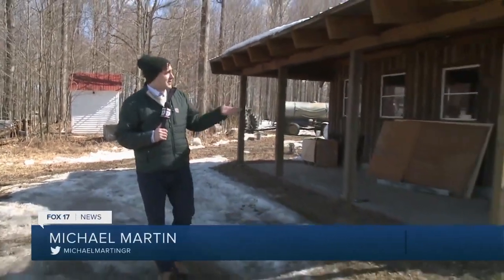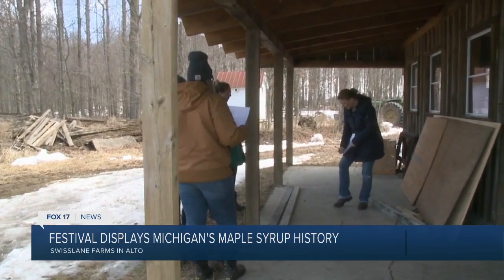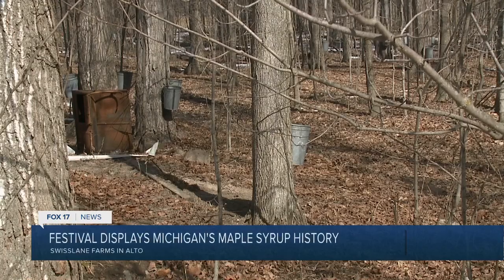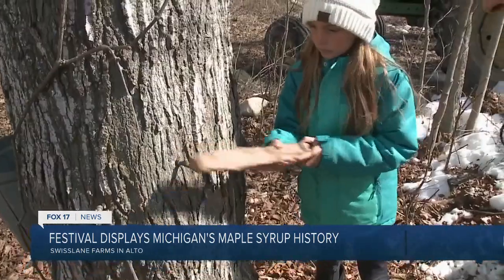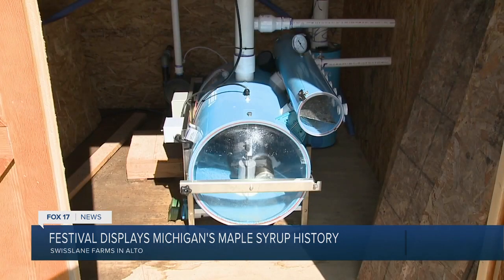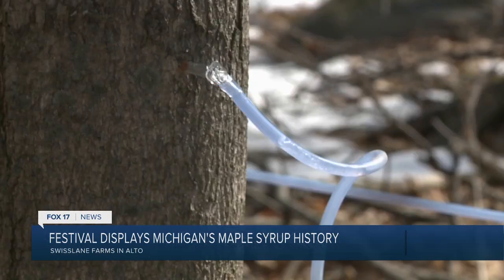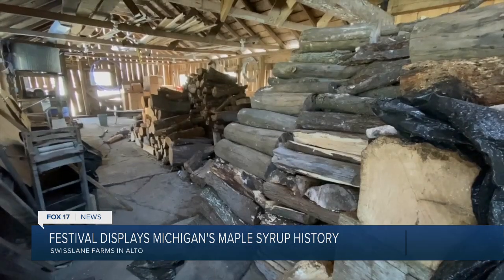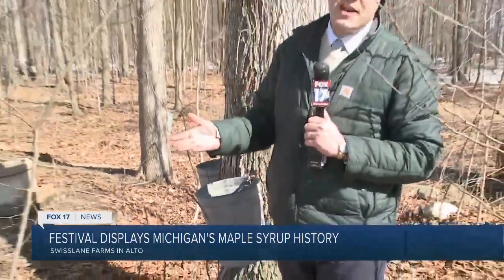Maple Syrup Festival in Alto Happening March 13